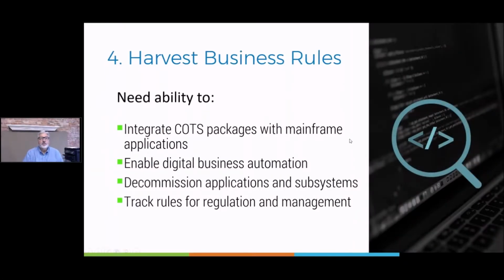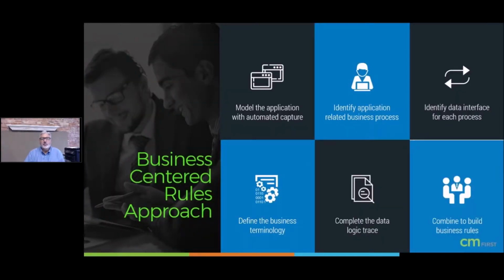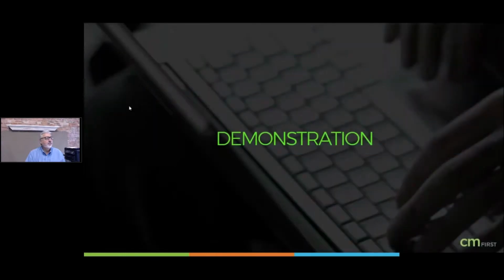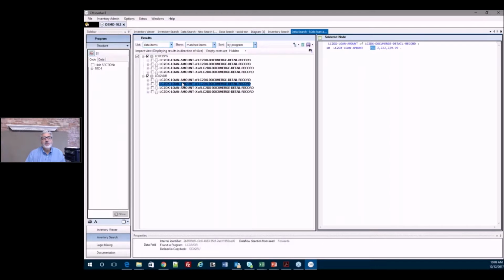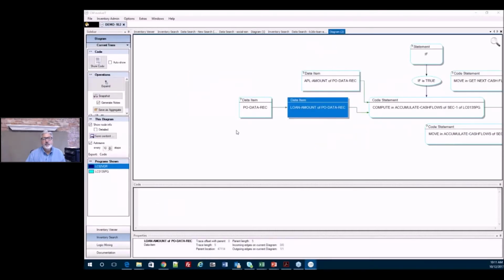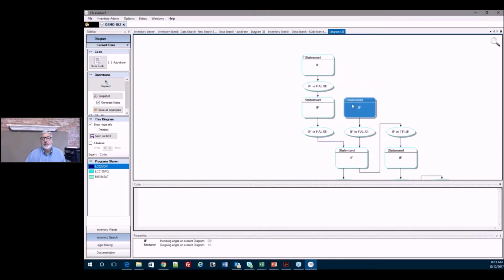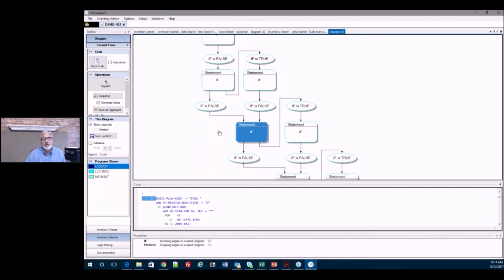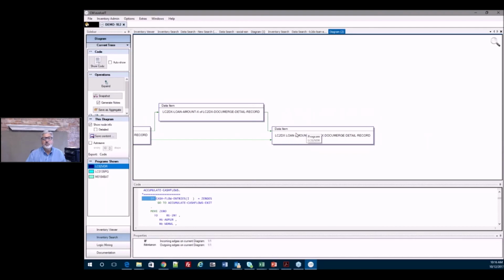CM evolveIT Use Case 4: Harvest Business Rules